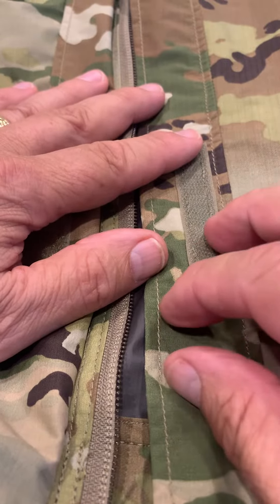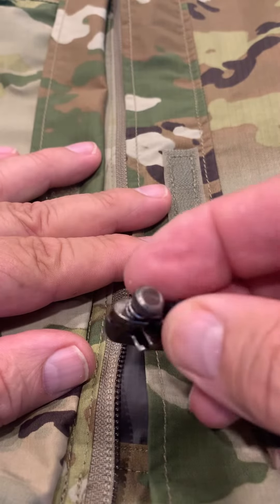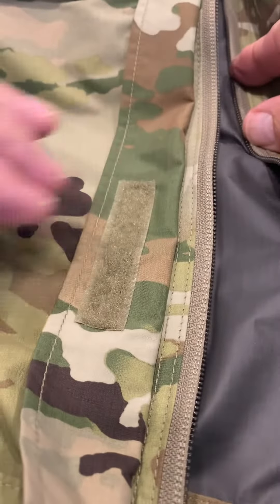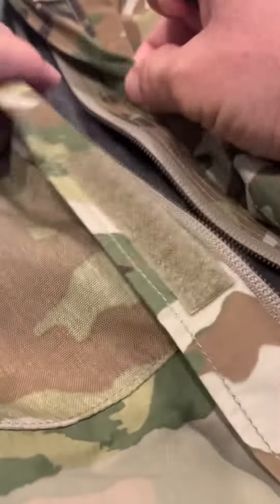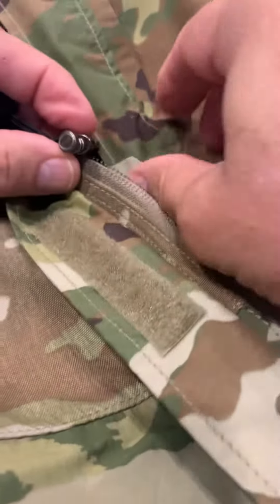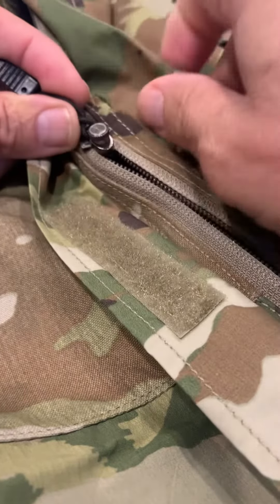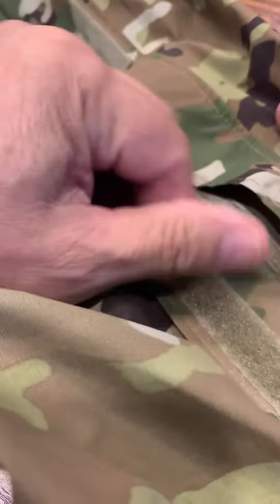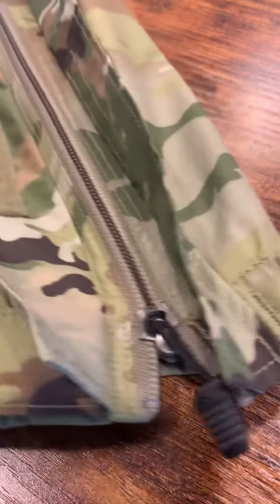Engineering Change Proposals (ECP)Zipper Slider Field Repair Kit (ZSFR III, Layer 6 Trousers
Engineering Change Proposals (ECP)
Zipper Slider Field Repair Kit (ZSFRK)

GEN III, Layer 6 Trousers Extreme Cold/ Wet Weather Contract: SPE1C1-22-D-1542
GL / PD- 06 - 17D d a t e d 19, August 2016